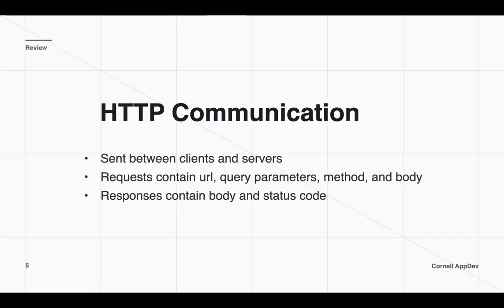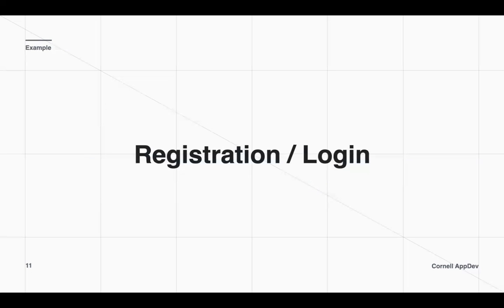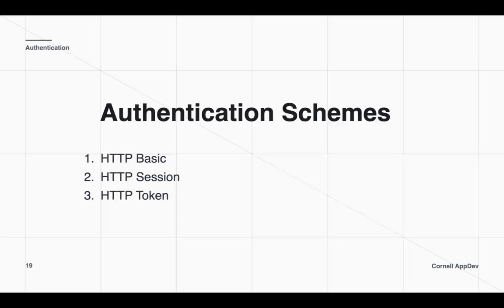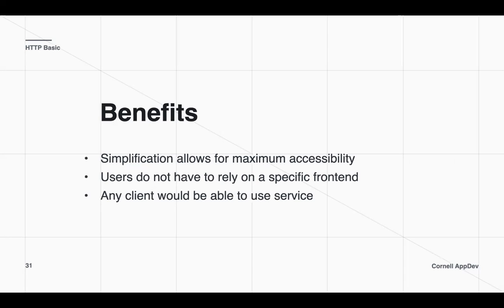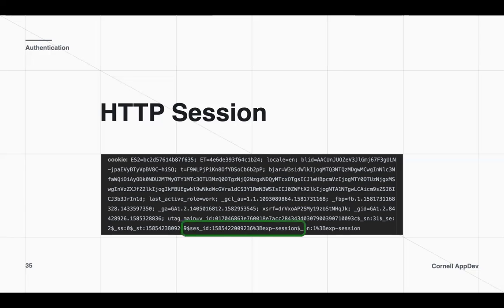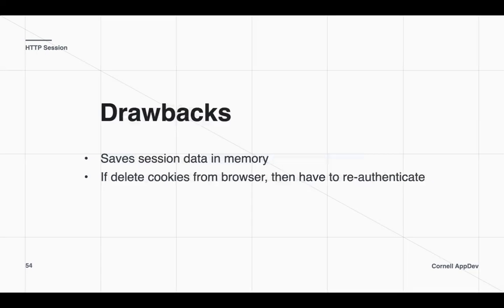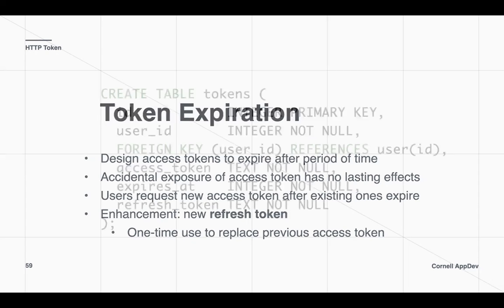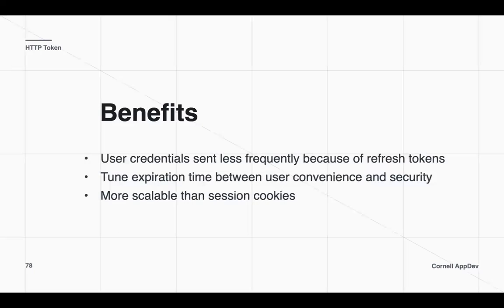Intro to Backend Development: Lecture 7 - Authentication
Timestamps:
0:00 Announcements
0:45 Review
3:07 Authentication Overview
6:39 HTTP Basic
11:01 HTTP Session
15:19 HTTP Token